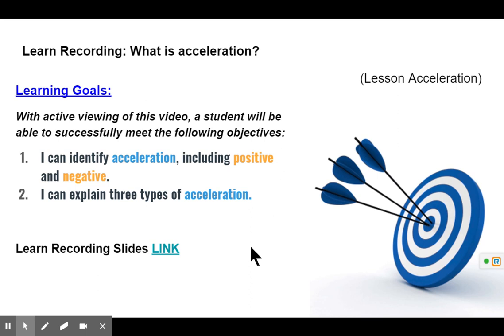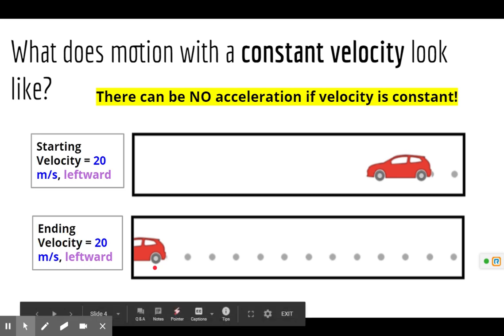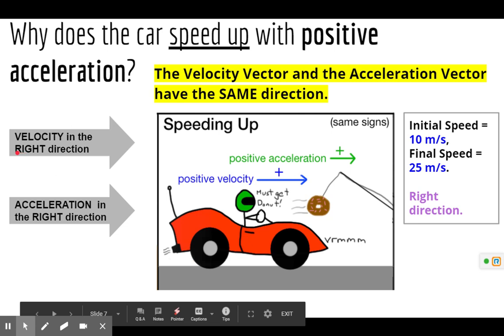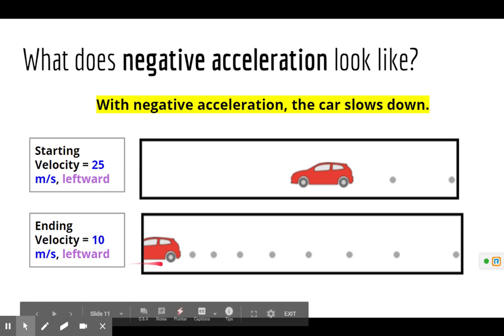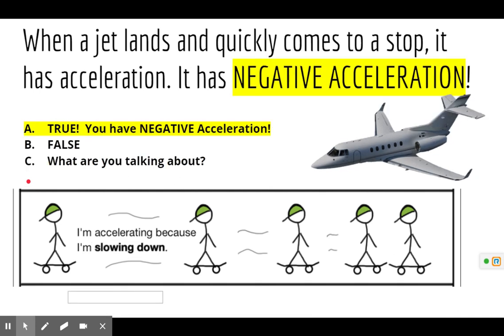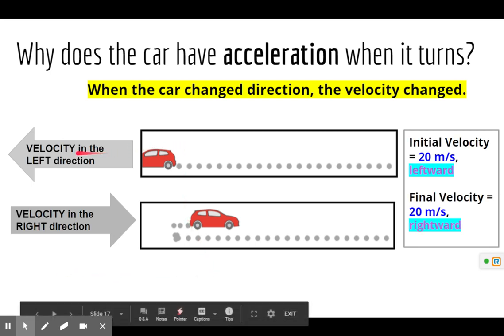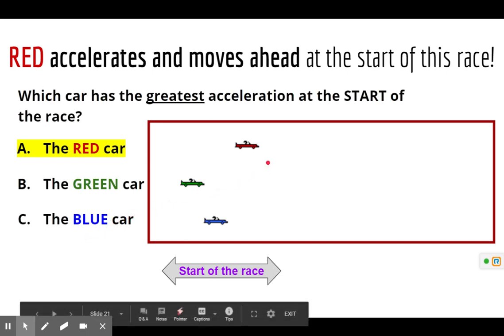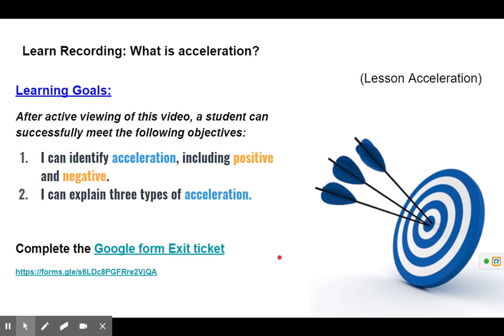Learn Recording - What is Acceleration?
Three ways acceleration happens; positive and negative acceleration.